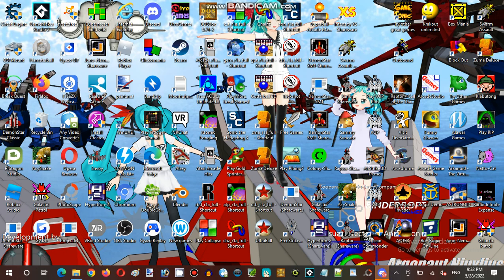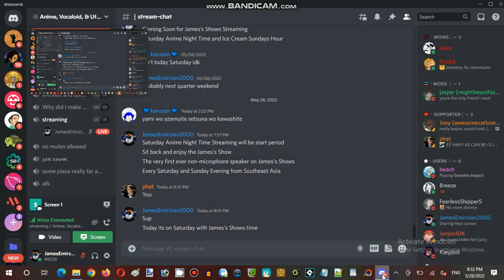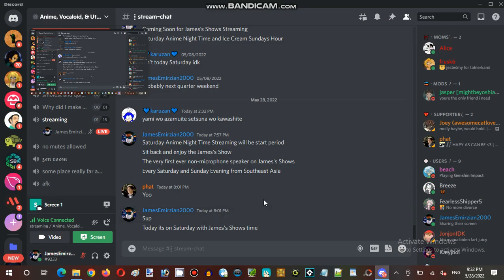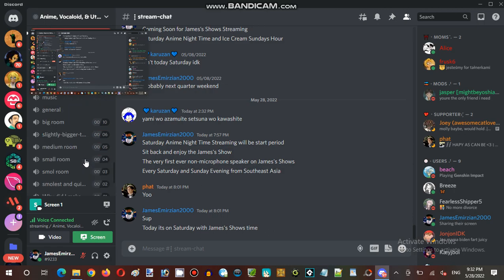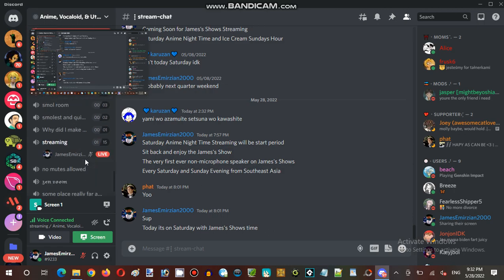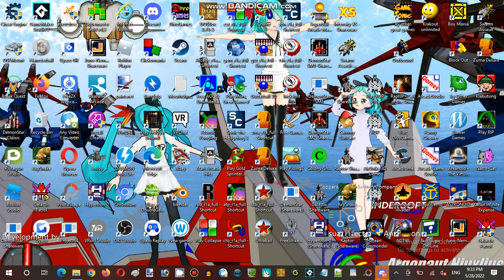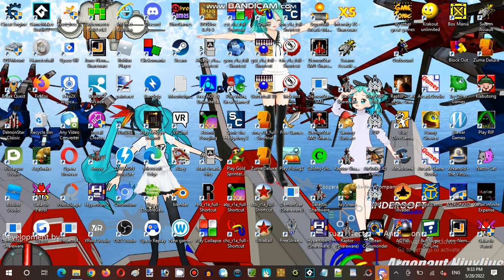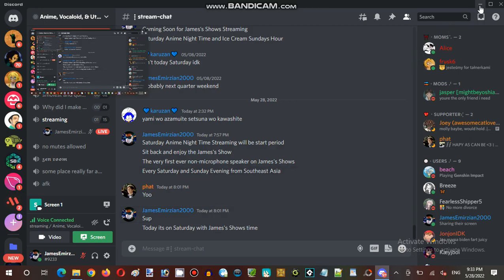Saturday Anime Night Time Streaming Hour at Anime, Vocaloid, & Utau RP Establishment 01 Part 11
Developer: Acid Software
Publisher: Guildhall Leisure
Powered Game Engine: Blitzbasic Engine (G-Tok)
Author: Mark Sibly, Rodney Smith, Nathan MacDonald, George Bray, Claire Foley and Tania Pulham

Video Recorder
Sound Editor